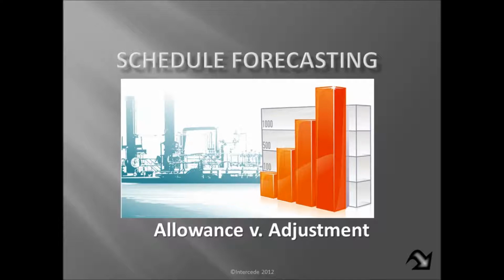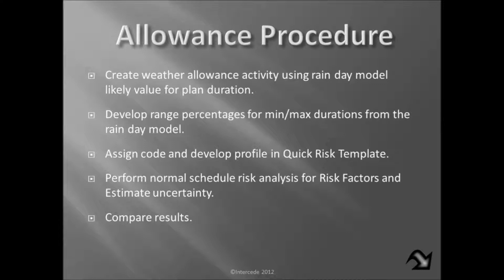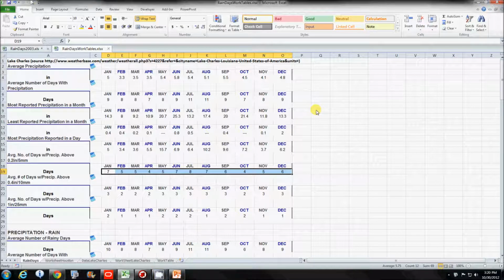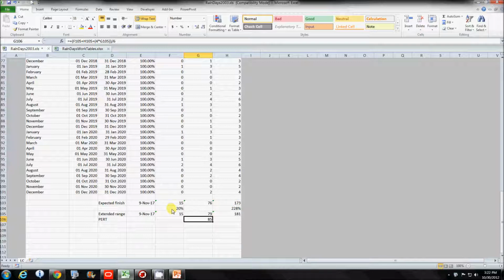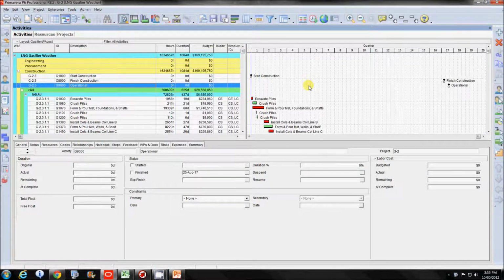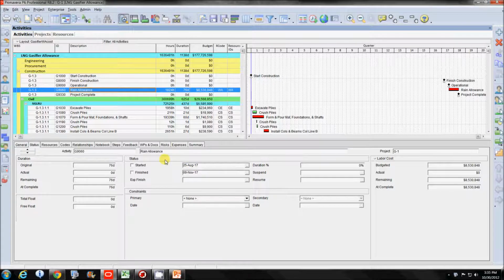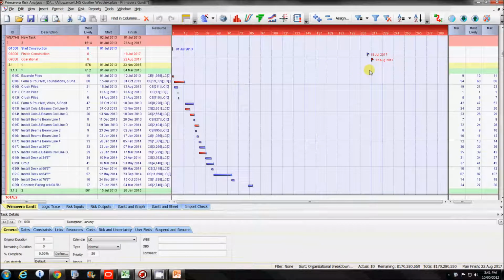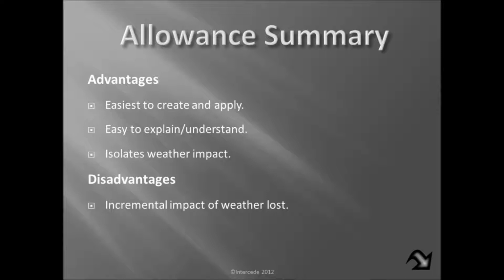Weather Allowance v. Adjustment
A method to account for weather and still run Risk Factors in Primavera Risk Analysis